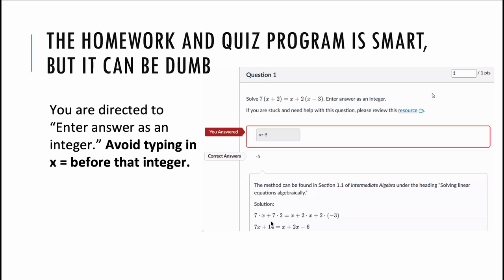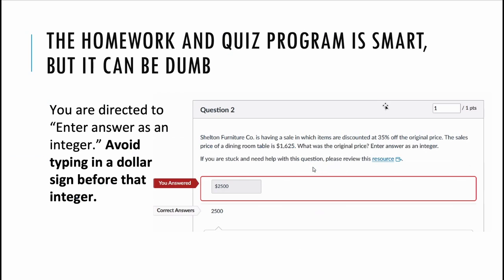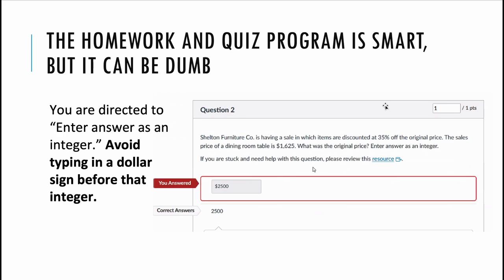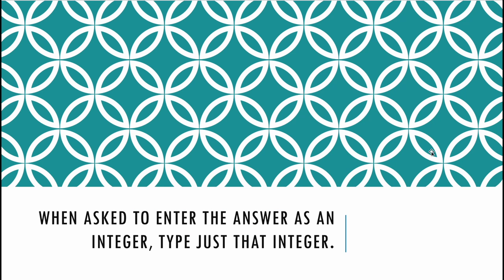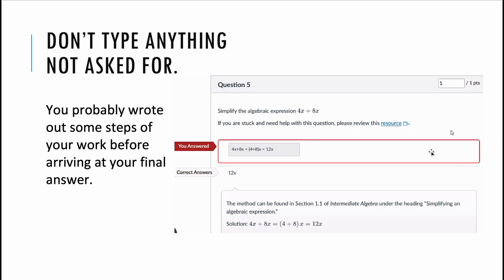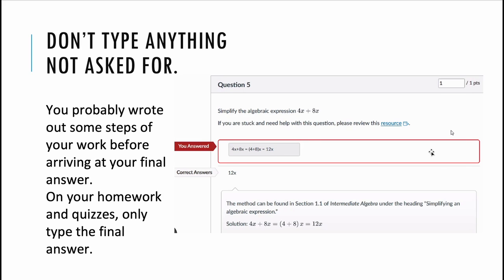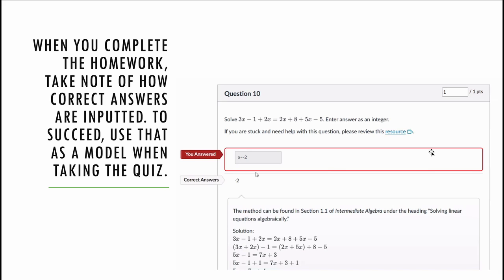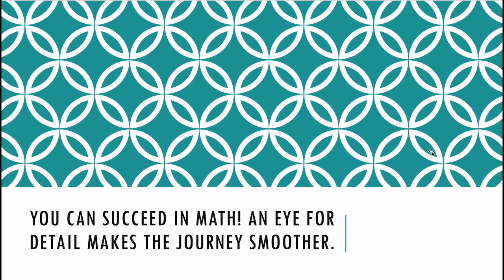MAT 222 // How to Enter Homework and Quiz Answers 📝✅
This quick video will show you how to enter homework and quiz responses in MAT 222 - so that the work you're doing lands where it's meant to!